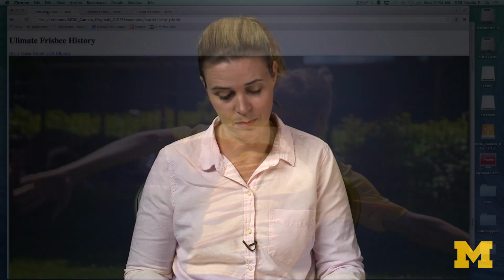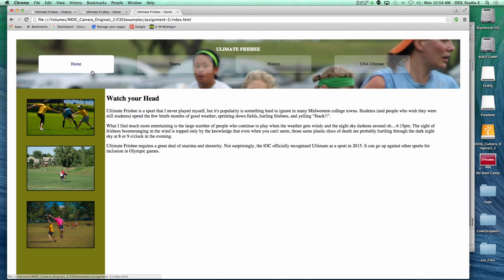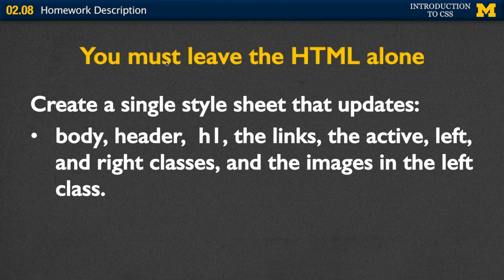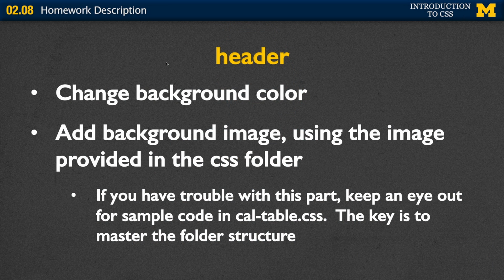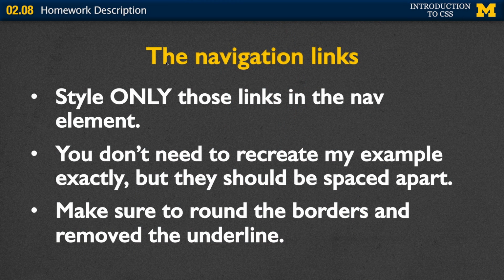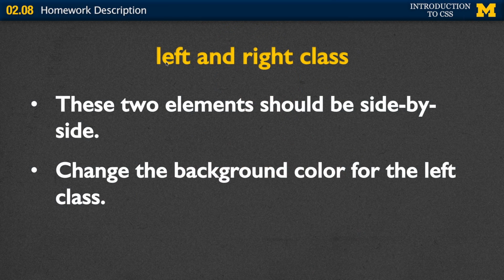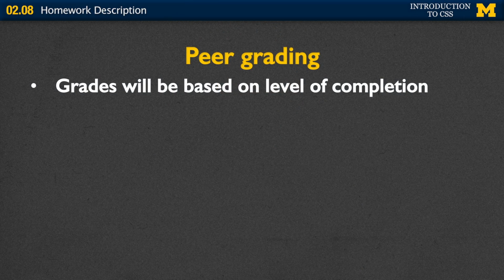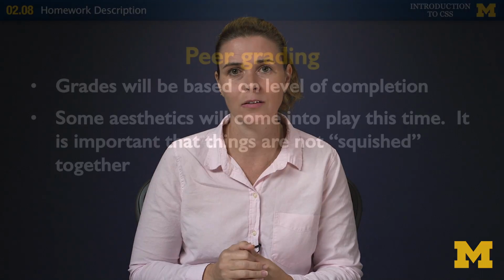Introduction to CSS - Homework Description